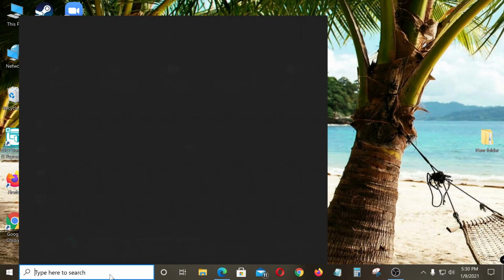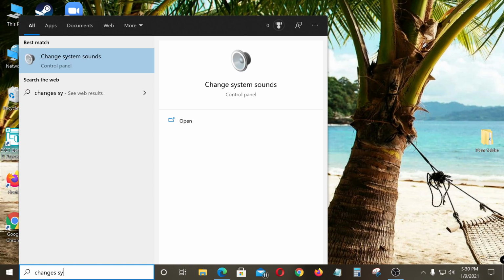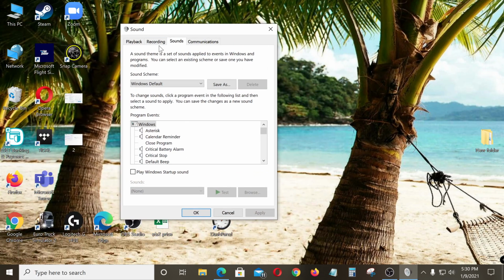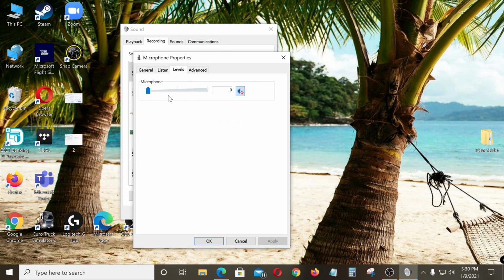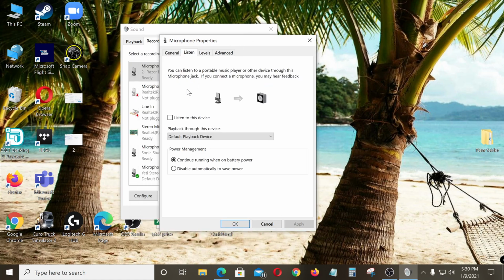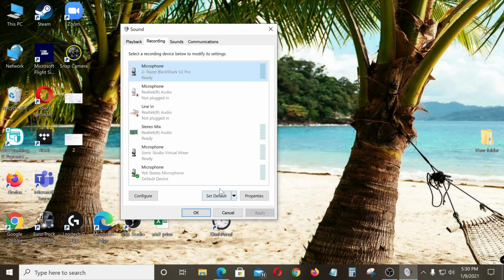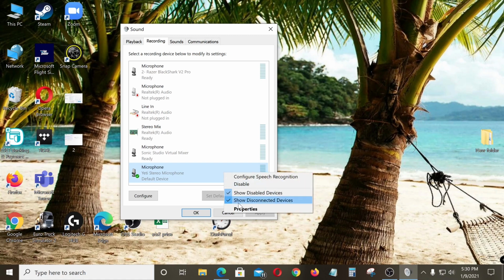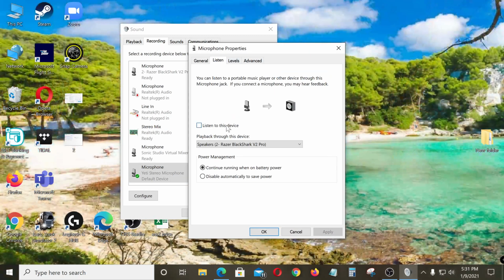2021 OBS Echo sound Fix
So hello guys this is how my OBS echo is fix please watch